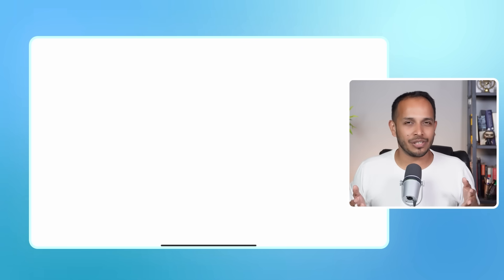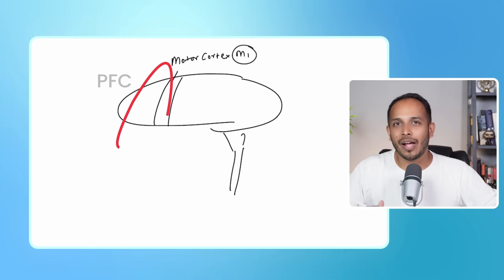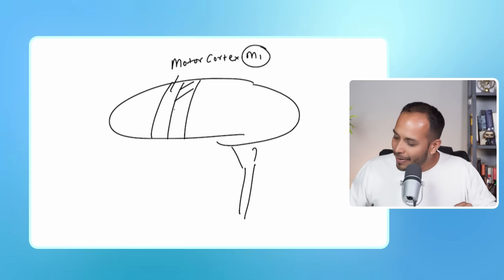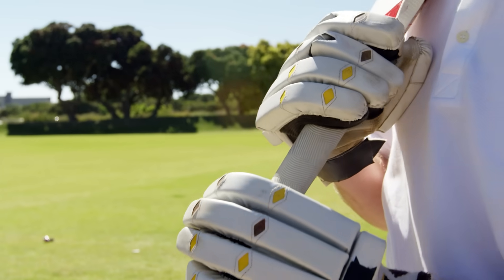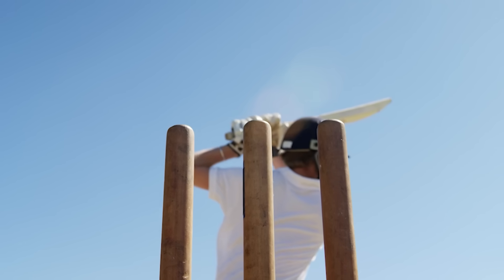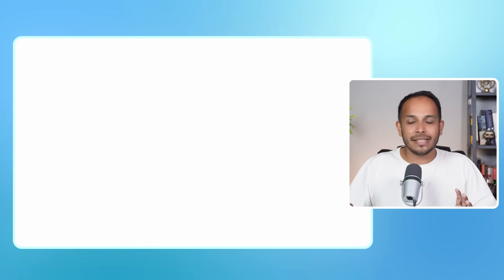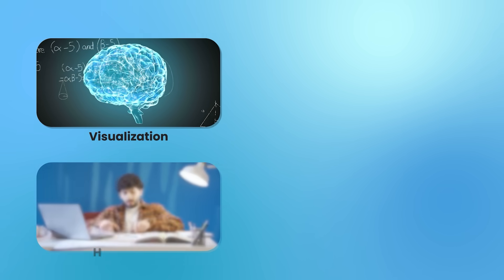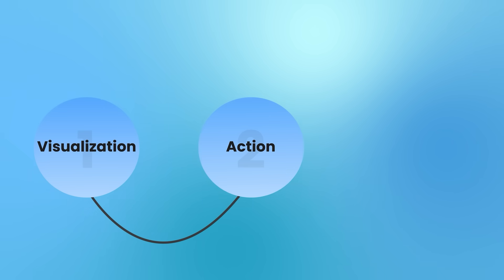Prepare your Brain for the FUTURE with this method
Is visualization just a pseudoscience scam? I used to think so—until neuroscience changed my mind. In this video, I break down the science behind visualization, how it activates your brain like real practice, and why most people do it wrong.

You'll learn:
- How your brain preps for action before you even move
- Why imagining success can actually demotivate you
-  The right way to visualize for better performance & discipline

00:00 What are we talking about today?
01:02 What happens inside the brain when you Visualize?
03:58 What mistake do people make when Visualizing?
04:40 The right way to visualize
06:40 Life gives you choices what should you choose?

Whether you're an athlete, student, or just trying to build better habits, this technique can make hard work feel easier. Watch till the end for practical tips!